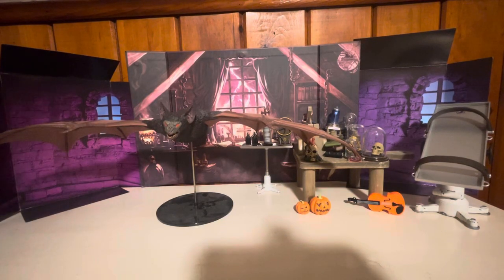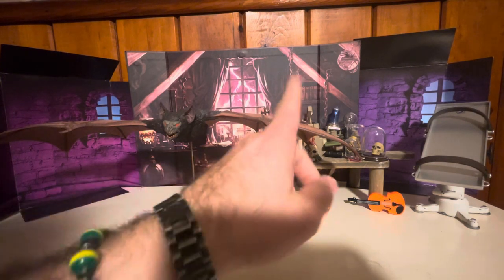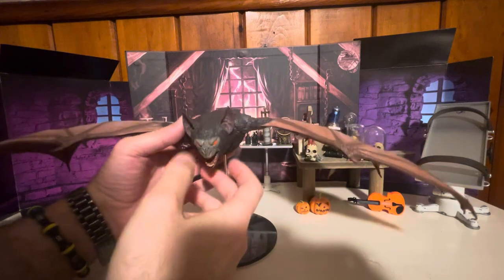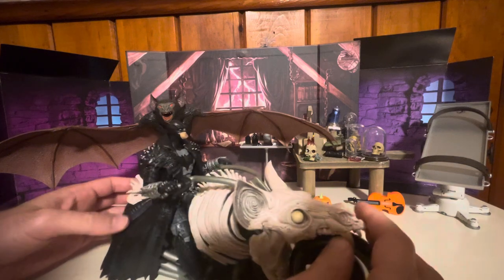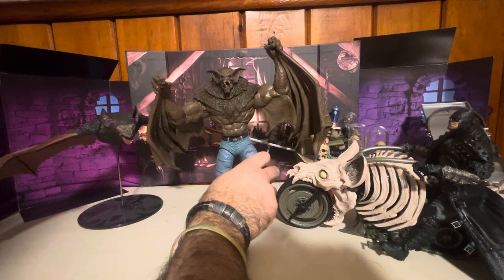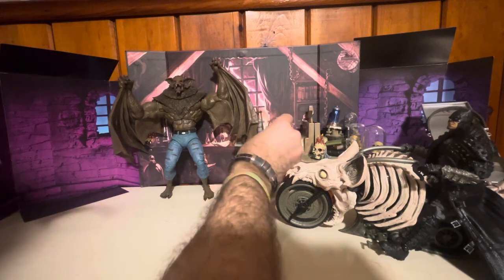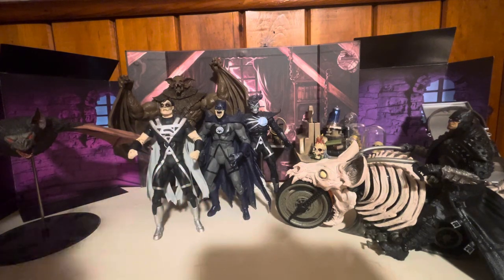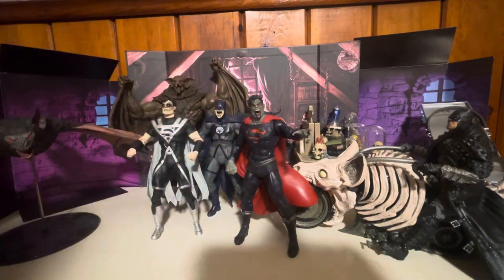DC Monsters for Halloween!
Here’s an overview of some monsters figures from DC, made by McFarlane Toys, since Halloween is fast approaching.

Happy Halloween!